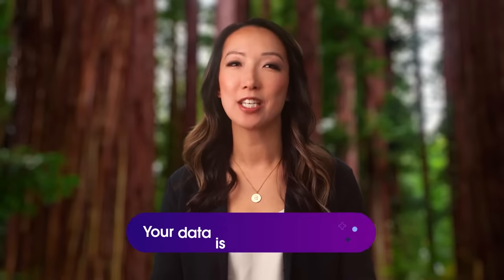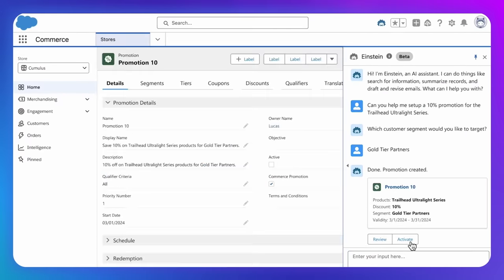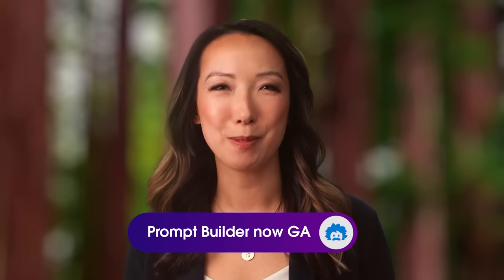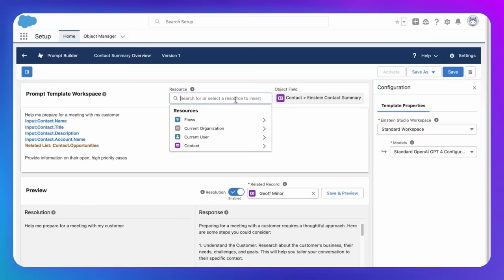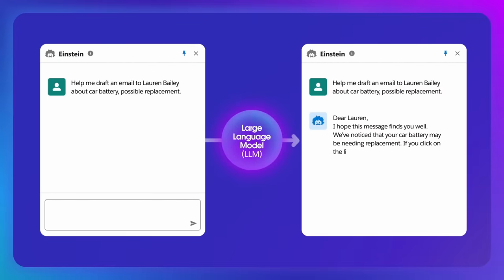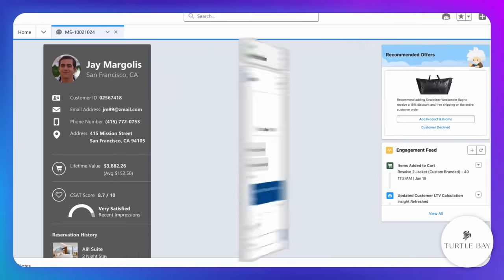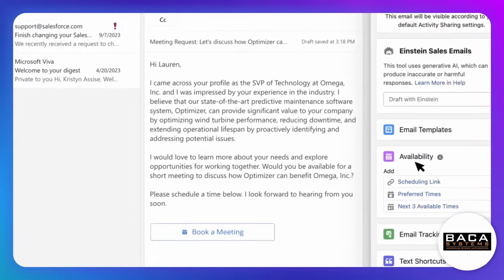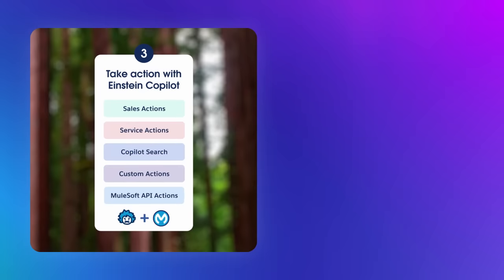Einstein Copilot: Conversational AI for Your CRM | Salesforce Product Launch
What is Salesforce Einstein Copilot? Einstein Copilot is our new conversational AI assistant that we are building into every Salesforce Application. Einstein Copilot is built on the Einstein 1 platform and allows you to experience the power of generative AI in the flow of work. Because Einstein Copilot is automatically grounded in existing customer data and metadata, it’s the fastest way for organizations to transform with AI and deepen customer relationships.

Discover how Einstein Copilot helps every team work smarter, watch demos, and talk to an expert to get started

About Salesforce: Salesforce is the #1 AI CRM, helping companies connect with customers in a whole new way. Our product portfolio, Einstein 1, brings #1 CRM apps together with trusted AI and data on one integrated platform so companies can grow relationships, productivity, and their bottom line – all at the same time in our new era of artificial intelligence.

Salesforce is proud to be the market leader, but we’re even more proud to lead in philanthropy, innovation and culture. Guided by core values of trust, customer success, innovation, equality and sustainability, Salesforce is more than a business — we’re a platform for change.